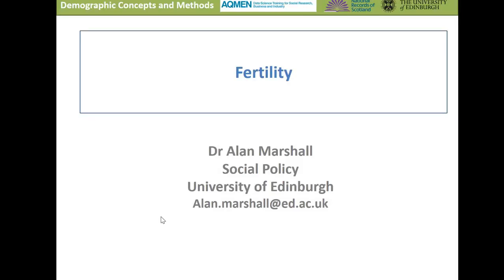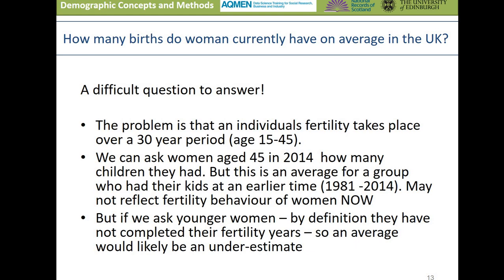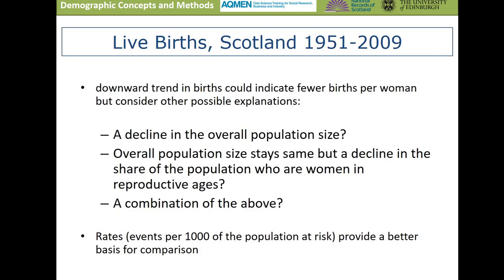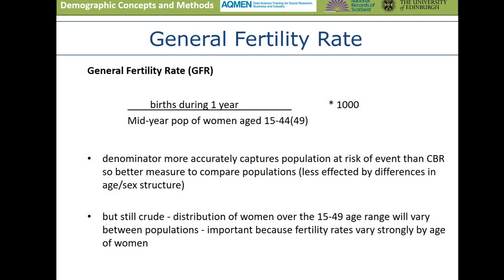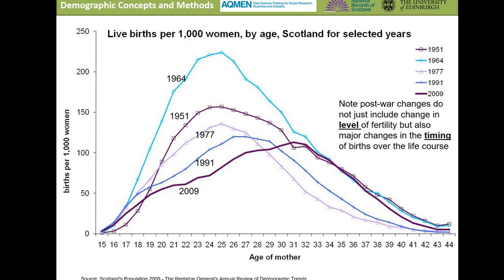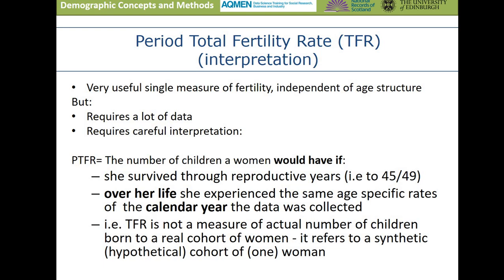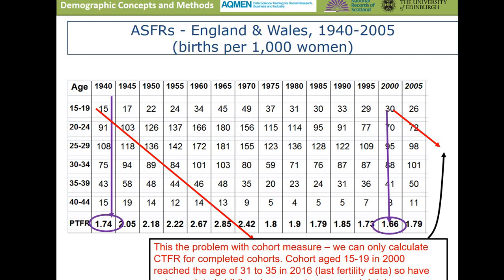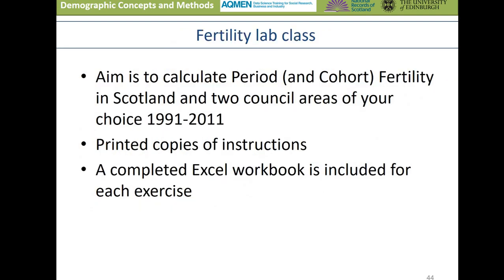1.2 Demographic Concepts: Fertility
This video provides an introduction to fertility. It covers period vs. cohort measures, crude birth rate, general fertility rate and total fertility rate.